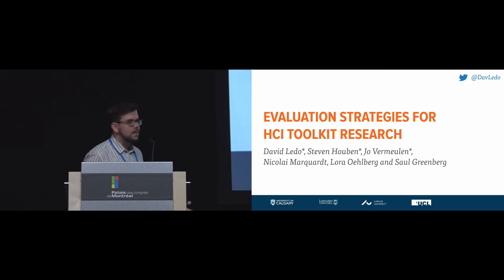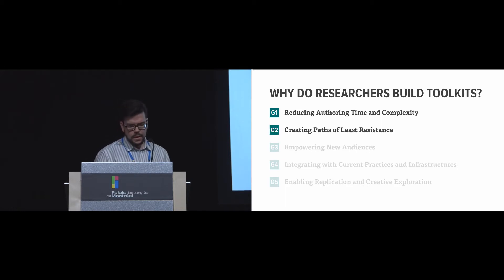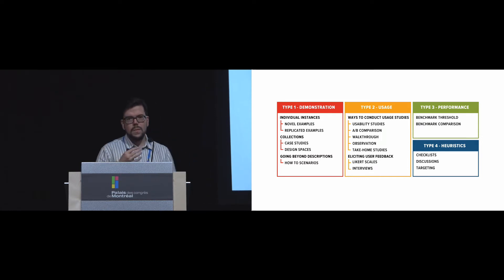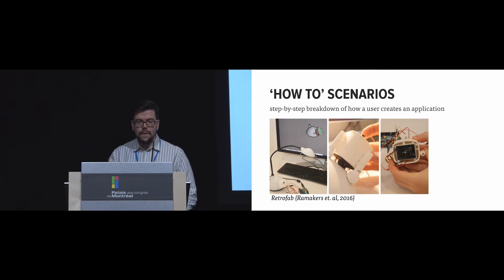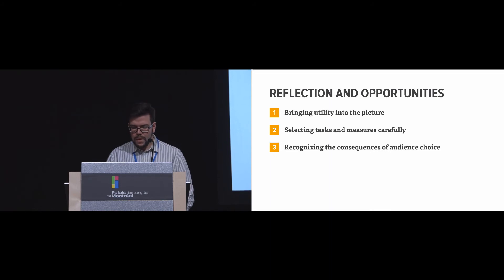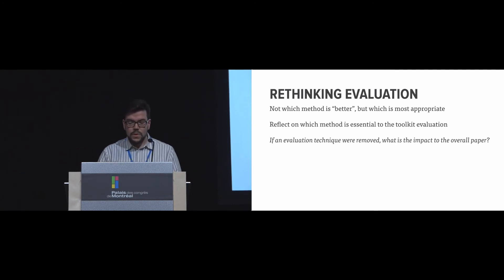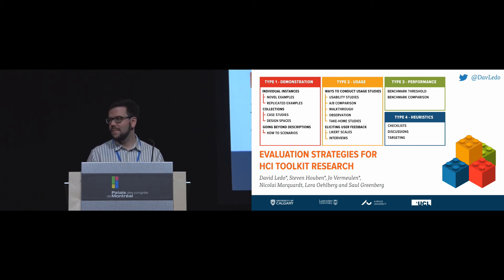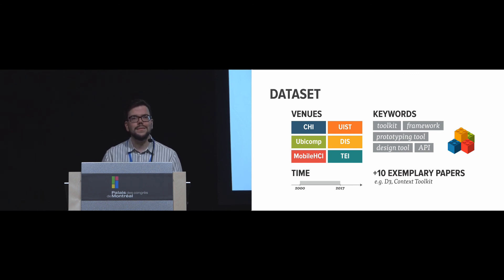Evaluation Strategies for HCI Toolkit Research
David Ledo, Steven Houben, Jo Vermeulen, Nicolai Marquardt, Lora Oehlberg, Saul Greenberg

Session: Research methods

Abstract
Toolkit research plays an important role in the field of HCI, as it can heavily influence both the design and implementation of interactive systems. For publication, the HCI community typically expects toolkit research to include an evaluation component. The problem is that toolkit evaluation is challenging, as it is often unclear what ‘evaluating’ a toolkit means and what methods are appropriate. To address this problem, we analyzed 68 published toolkit papers. From our analysis, we provide an overview of, reflection on, and discussion of evaluation methods for toolkit contributions. We identify and discuss the value of four toolkit evaluation strategies, including the associated techniques that each employs. We offer a categorization of evaluation strategies for toolkit researchers, along with a discussion of the value, potential limitations, and trade-offs associated with each strategy.